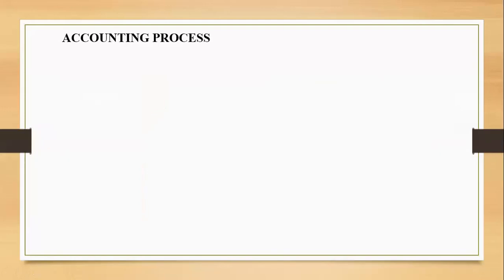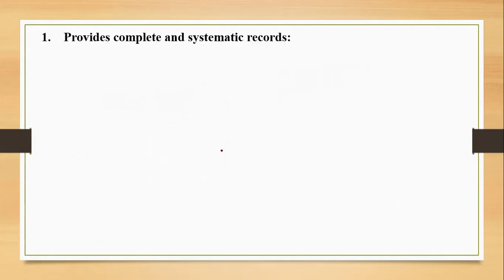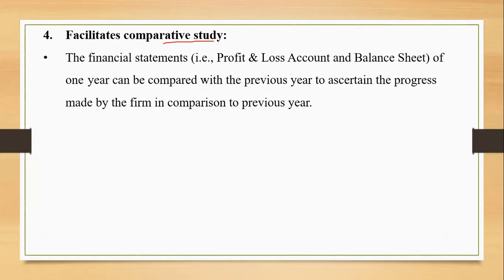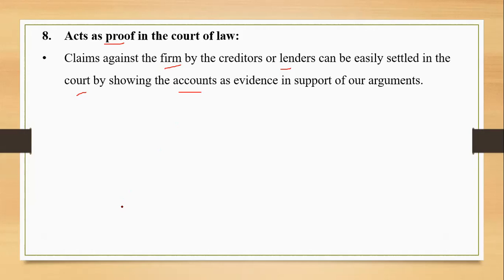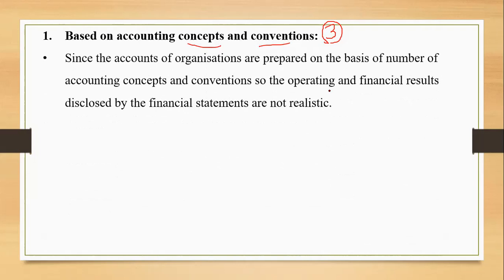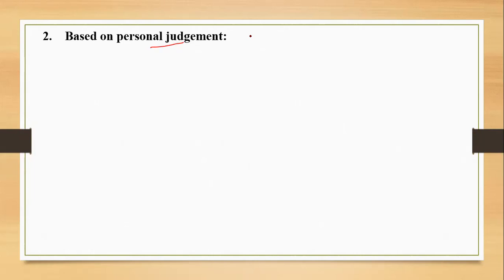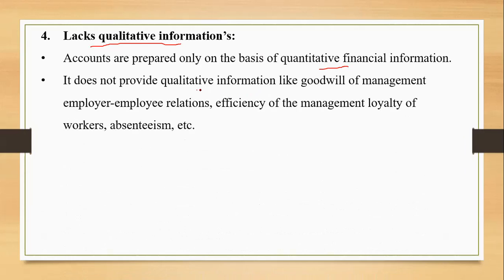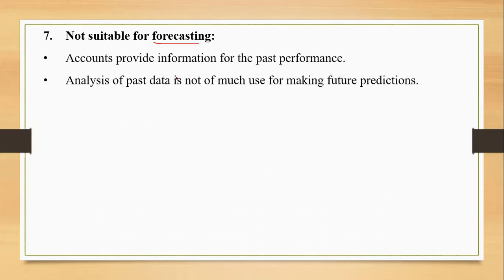INTRODUCTION TO ACCOUNTING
THIS VIDEO WILL HELP YOU TO UNDERSTAND THE ACCOUNTING PROCESS, ADVANATGES OF ACCOUNTING AND LIMITATIONS OF ACCOUNTING. PLEASE CHECK THE PLAYLIST FOR REMAINING VIDEOS.